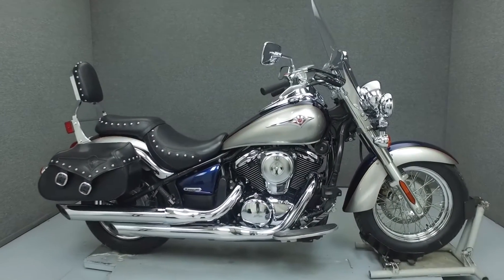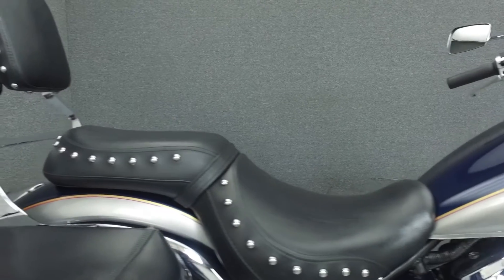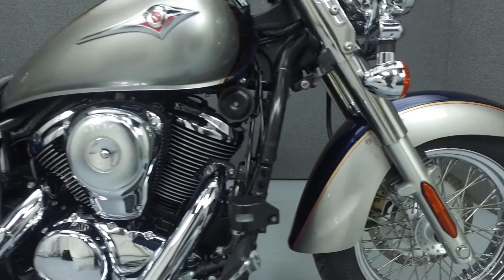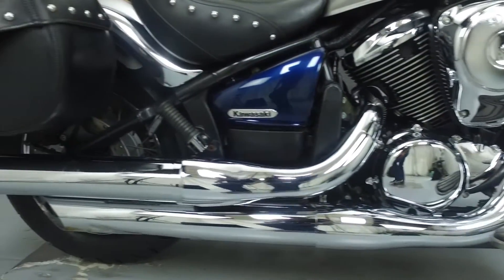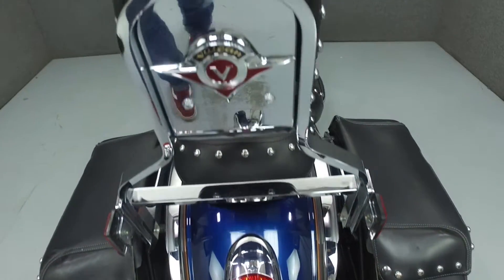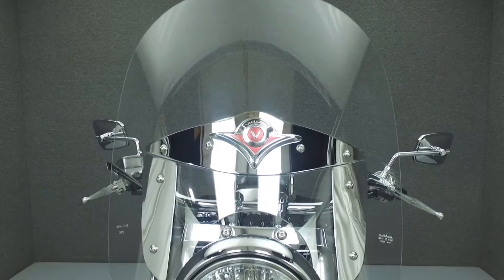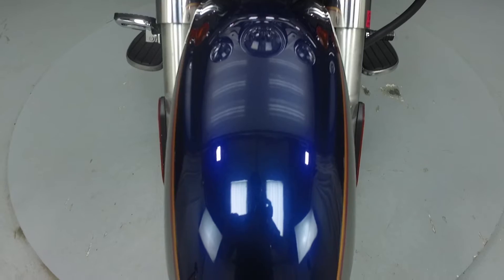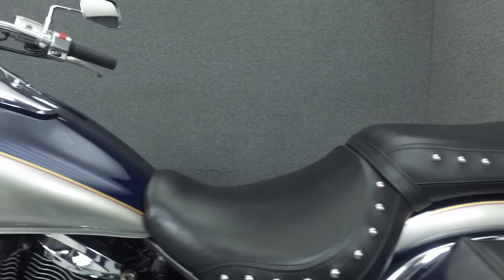2006 KAWASAKI VN900 VULCAN 900 CLASSIC LT - National Powersports Distributors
This Vulcan 900 Classic has been upgraded with driving lights. Powered by a 903cc v-twin engine with a 5-speed transmission, the VN900 puts out 49hp at 5700rpm and 57 foot-pounds of torque at 3700rpm. It has a seat height of 26.8" and a dry weight of 657lbs.